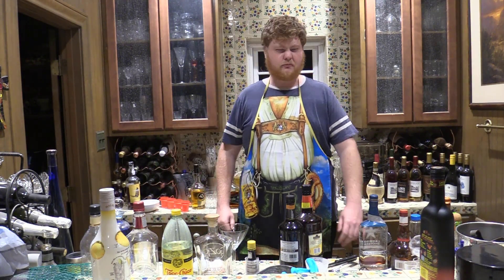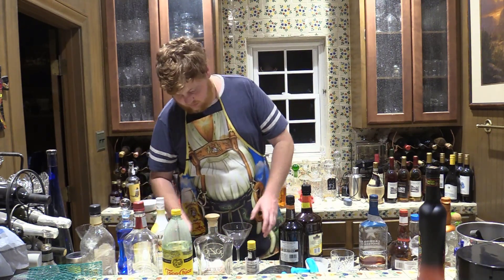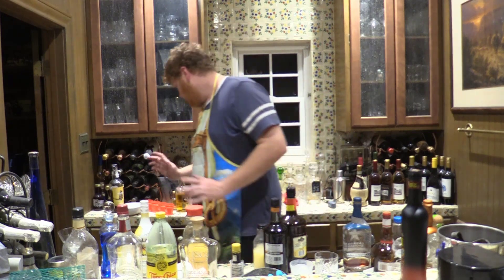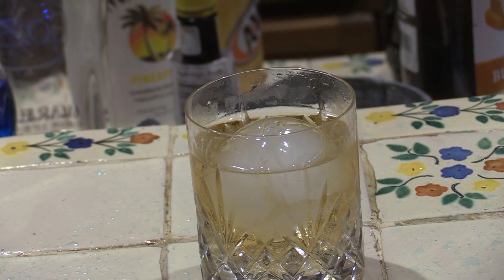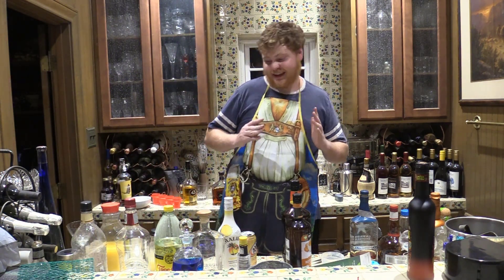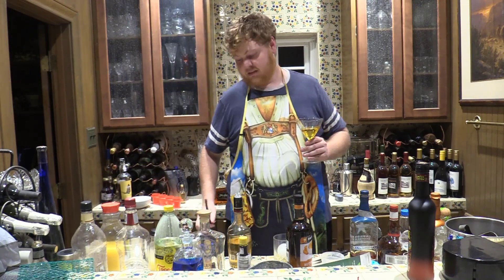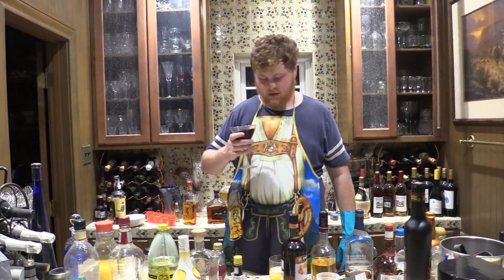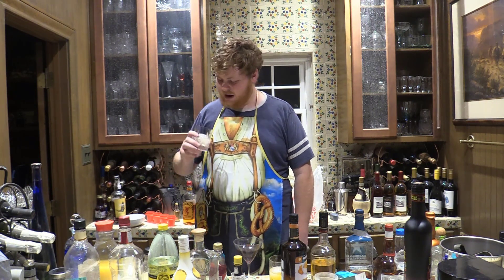Making The Rogues Drinks From My The Suicide Squad 5: Bjorn Does Cooking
we make the drinks featured in my Suicide Squad 5. recipes coming soon, stay posted.

mirror master: one part butterscotch schnapps, one part cream soda(United States sort lol), one part triple sec

the Captain Cold: Half Kurkow, Half pineapple Rum